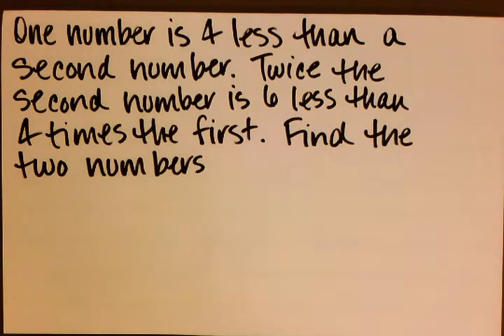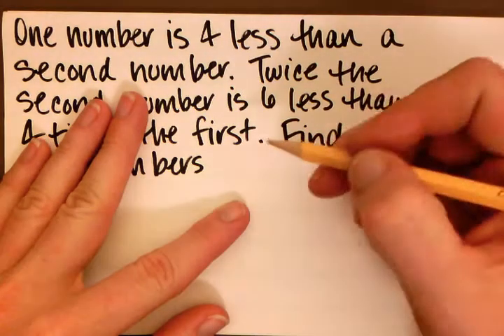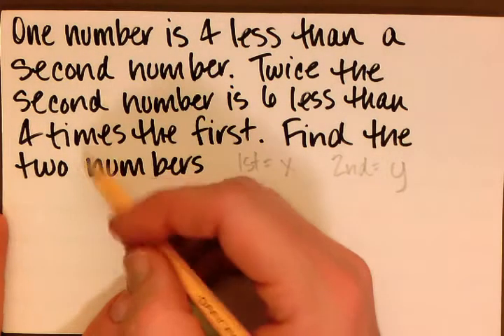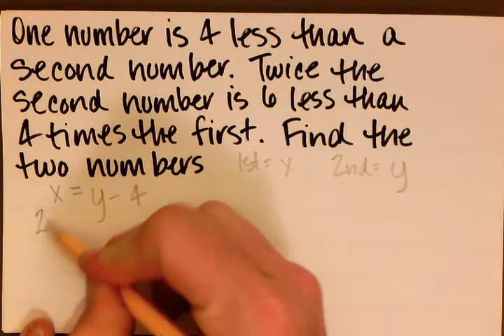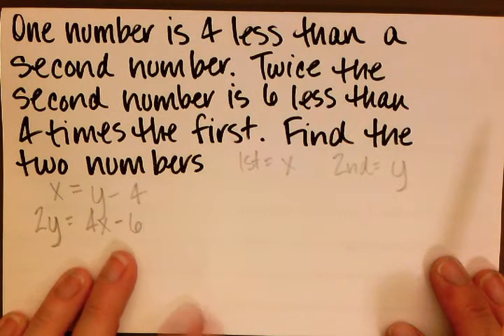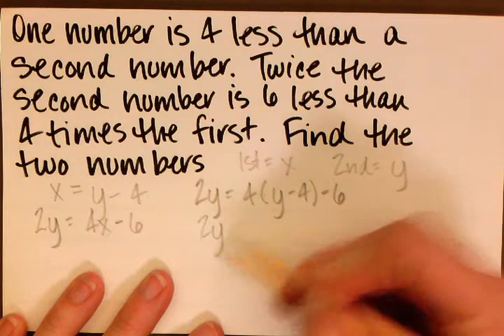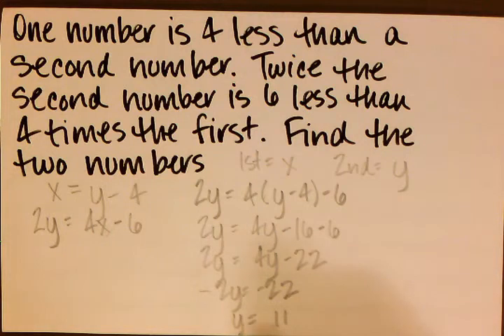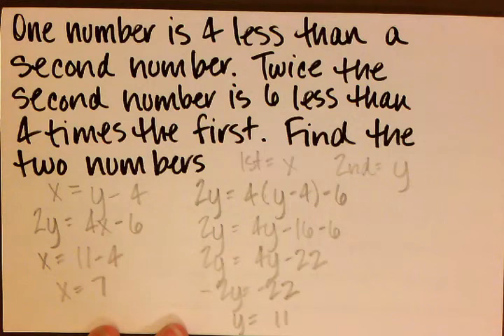Math 96 - Linear Systems Word Problem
One number is 4 less than a second number.  Twice the second number is 6 less than 4 times the first.  Find the two numbers.